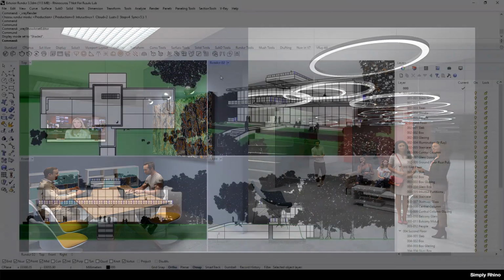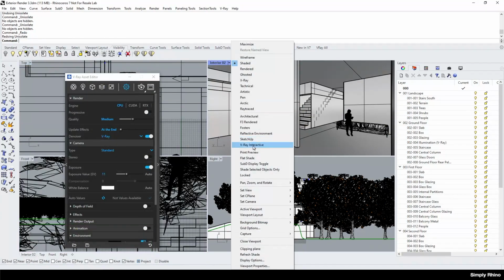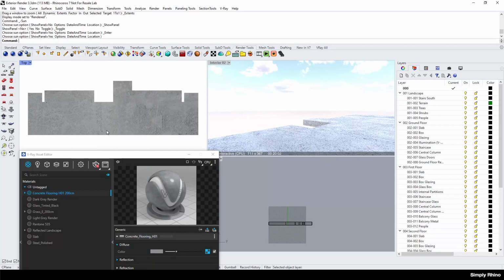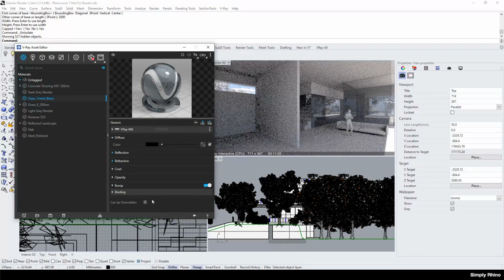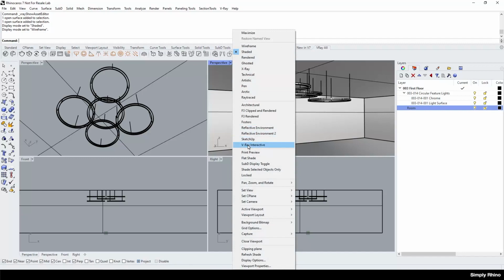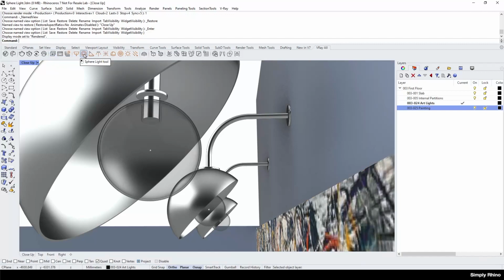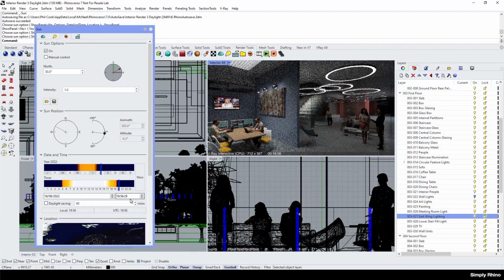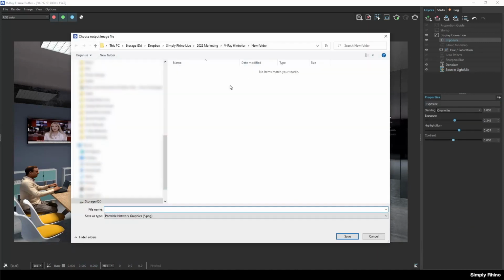Getting Started with V-Ray - Architectural Interior Rendering with Rhino v7 and V-Ray 6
Rhino 7 and V-Ray 6 Architectural Interior Render Tutorial from the team at Simply Rhino.

In this introductory level tutorial, Phil Cook from Simply Rhino creates a night-time architectural interior render with V-Ray 6 for Rhino 7. The starting point is the same model and settings as used in the previous daylight Architectural Exterior tutorial. Phil then examines adjusting the camera exposure and adding interior elements and materials from Chaos Cosmos before going on to add various lights into the scene and adjusting these to suit the night-time exterior environment. The set-up of Rectangular Lights, Mesh Lights, Sphere Lights and Emissive Materials is demonstrated in some detail. Finally, Phil showcases V-Ray Light Mix – a useful tool to make changes to the lighting after the render has completed.

Simply Rhino are the most popular Rhino 3D Reseller in the UK. They offer expert Rhino and Grasshopper3D training online and in-person, including courses and private, bespoke by-the-hour training for companies and individuals, alongside unbeatable support for Rhino3D, Grasshopper3D, and key Rhino Plugins, including V-Ray, KeyShot and Twinmotion.